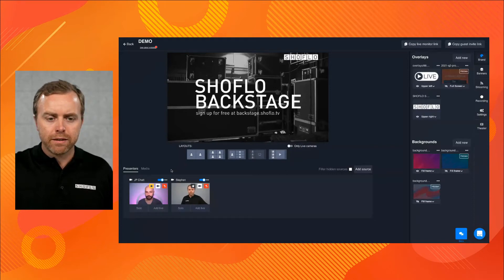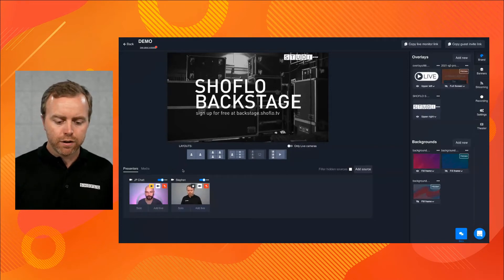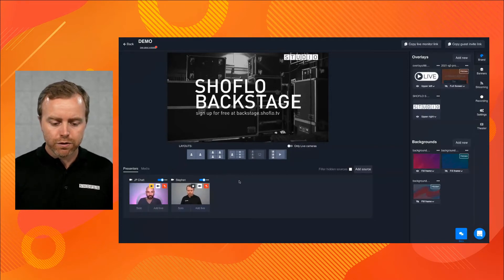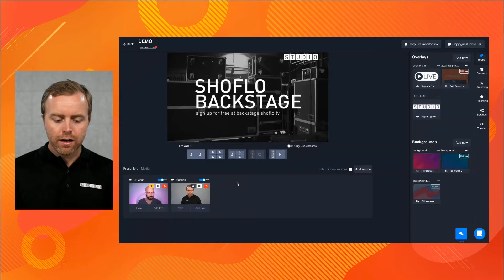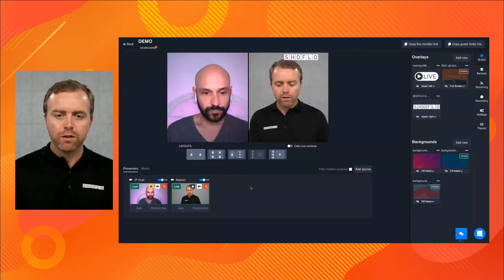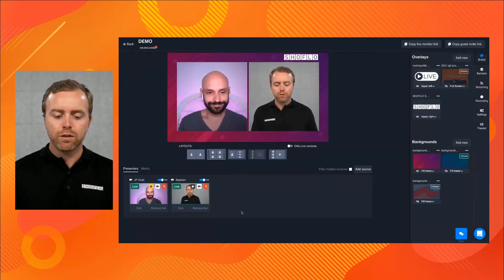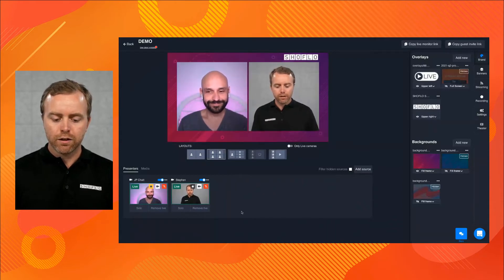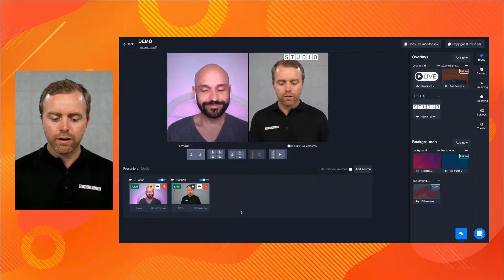Keyboard Shortcuts | Studio